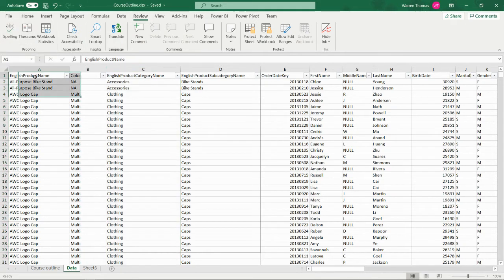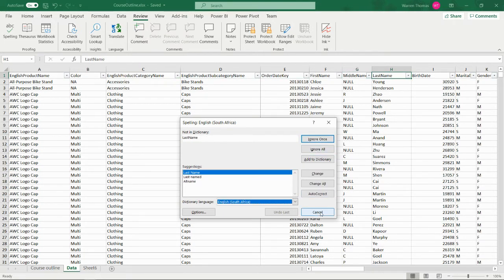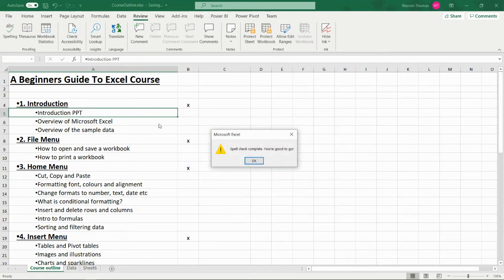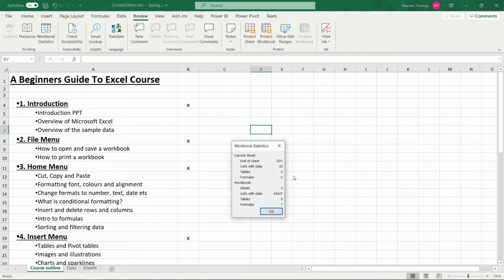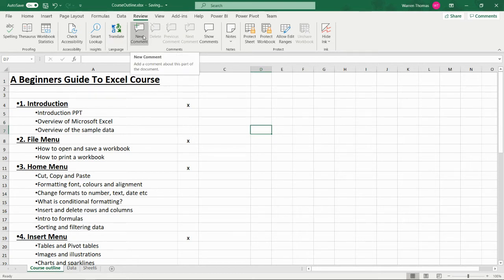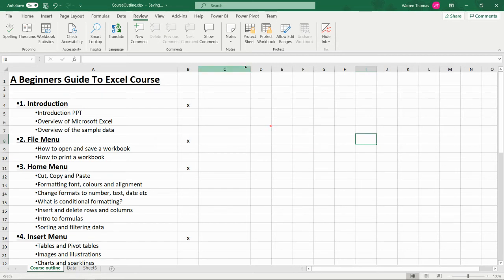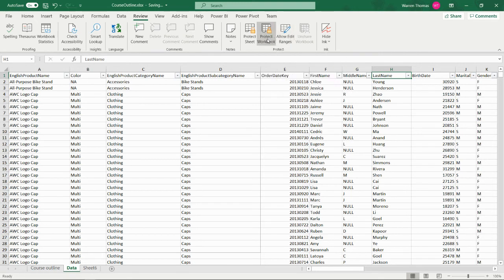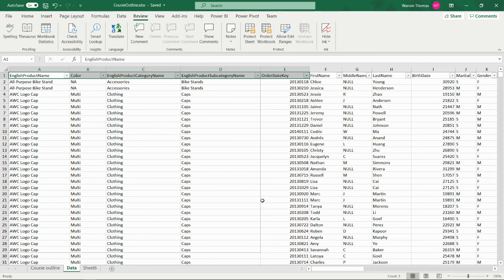7 Review Menu